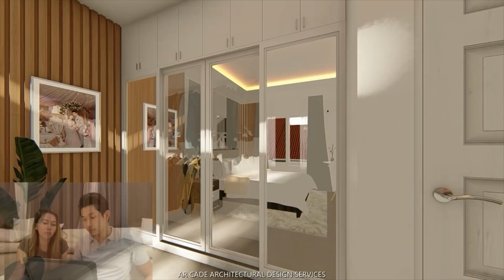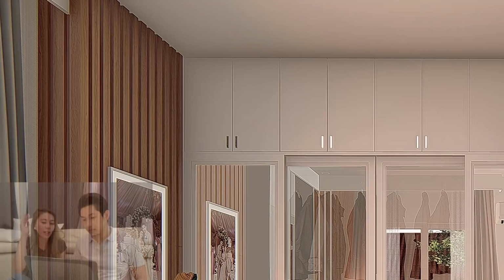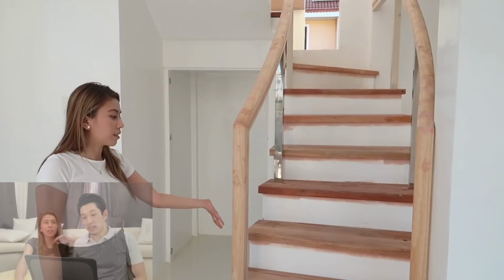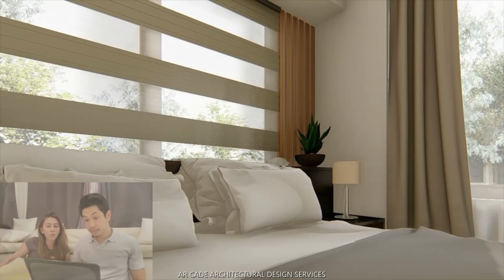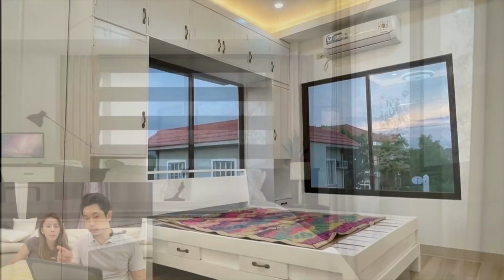Bedroom Interior Design 😍 OMG!!!! | Virtual HOUSE TOUR + HOUSE DESIGN IDEAS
It is with much gratitude that we are sharing our bedroom interior, designed by Zamboanga’s home-grown architect, Sir Luke of AR CADE

Despite the fact that we won’t be staying in CASASandez for a long time, there have been people who extended their support and help in making our first house a home.

We love how simple and cozy the bedrooms were designed and how every corner was utilized well. We will surely take inspiration from this design once we finally settle for good.

Dr. Gerard Santos

Dr. Jobelle Fernandez

📣📣Join us in every journey❣️